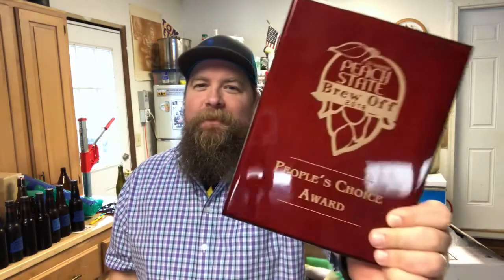Home Brew Wednesday 188 - a beer mail and quick catch up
A quick update, a rad beer mail and wait. no beer??? Fail.